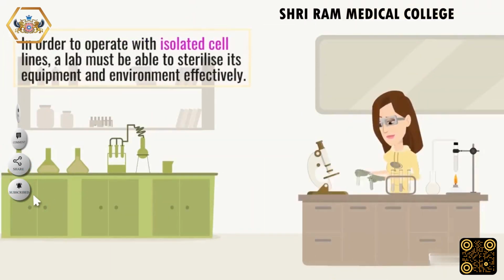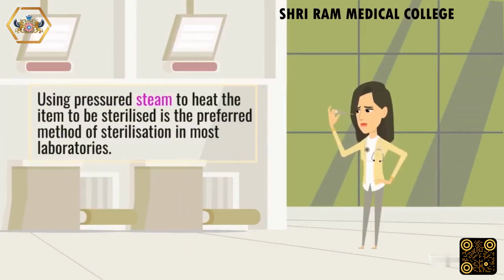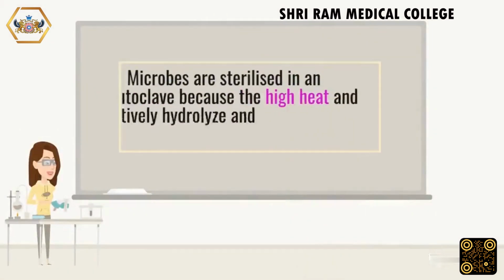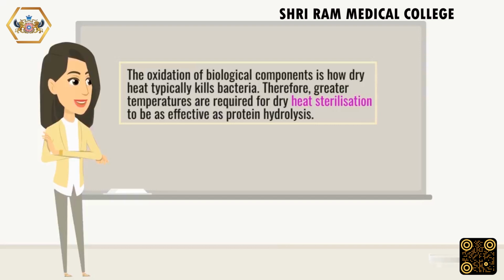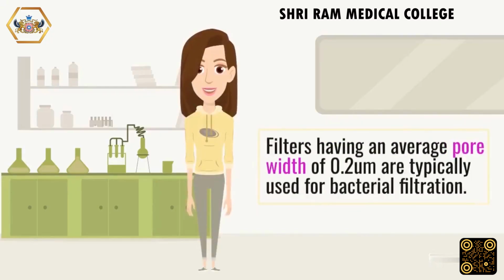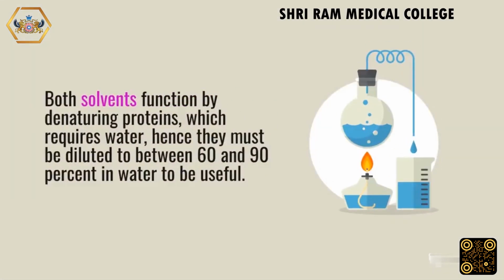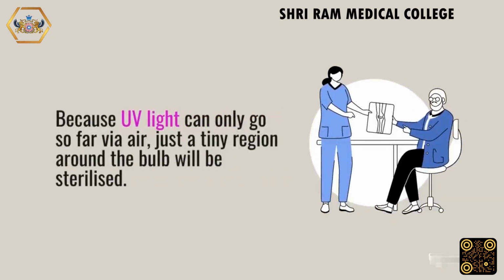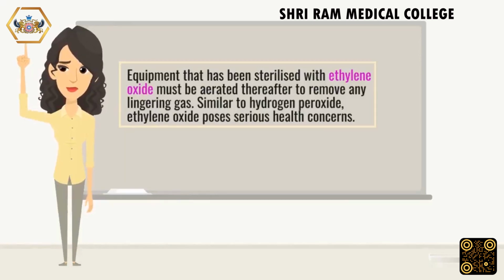Top Six Effective Technique For Laboratory Sterilization & Disinfection || Shri Ram Medical College.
In order to operate with isolated cell lines, a lab must be able to sterilise its equipment and environment effectively. The medium in which your cultures are developing should not be exposed to environmental pests, and neither should the cultures themselves, therefore they must be disinfected before being thrown away. You may not realise that you have uninvited microbe guests in your cultures unless you examine them under a microbiology microscope. It's time to refresh your memory on the numerous laboratory sterilising processes and how they protect your cells from pathogens.
Using pressured steam to heat the item to be sterilised is the preferred method of sterilisation in most laboratories. Extreme heat or prolonged incubation is necessary for some bugs, but this procedure is otherwise quite successful at eliminating all types of bacteria, fungi, and viruses.
Microbes are sterilised in an autoclave because the high heat and moisture effectively hydrolyze and coagulate the proteins in their cells.
In contrast to autoclaving, dry heating has one significant distinction. That's right; in the absence of water, protein hydrolysis is impossible.
The oxidation of biological components is how dry heat typically kills bacteria. Therefore, greater temperatures are required for dry heat sterilisation to be as effective as protein hydrolysis.
Filtration is an effective method for rapidly sterilising fluids without the need for heating. A filter's effectiveness relies on the fact that it removes microorganisms from a solution by forcing it through a porous medium that is too tiny for them to pass through.
Sintered glass funnels, which are constructed of heat-fused glass particles, and cellulose ester membrane filters are the two most popular types of filters used today. Filters having an average pore width of 0.2um are typically used for bacterial filtration.
While ethanol is typically employed as a disinfectant, isopropanol is a more effective solvent for fat and hence may be preferable.
Both solvents function by denaturing proteins, which requires water, hence they must be diluted to between 60 and 90 percent in water to be useful.
Electromagnetic radiation such as ultraviolet (UV), x-ray, and gamma rays is extremely destructive to DNA and hence is a useful technique for sterilisation.
When comparing their relative efficacy, the degree to which they penetrate targets is the most important distinguishing factor.
Because UV light can only go so far via air, just a tiny region around the bulb will be sterilised.
Sterilizing medical devices like catheters and stents, which are susceptible to heat and moisture, is a common application for ethylene oxide. Ethylene oxide is a potent alkylating agent that can effectively halt metabolic processes and cell division. Equipment that has been sterilised with ethylene oxide must be aerated thereafter to remove any lingering gas. Similar to hydrogen peroxide, ethylene oxide poses serious health concerns.
Join Shri Ram Medical College and Take the First Step Toward a Successful Career in Medical Laboratory Technology

We are here to assist you in launching your career as a medical lab technician.